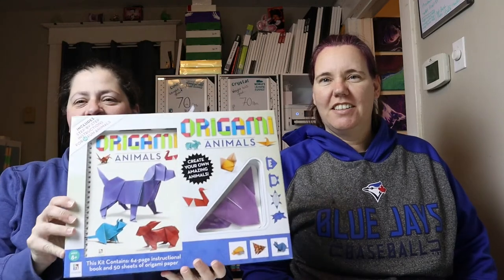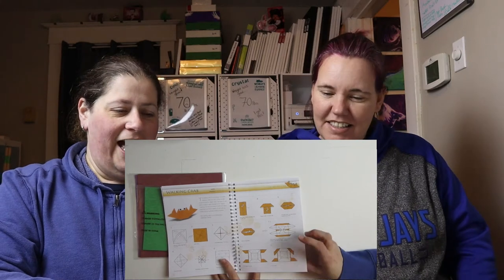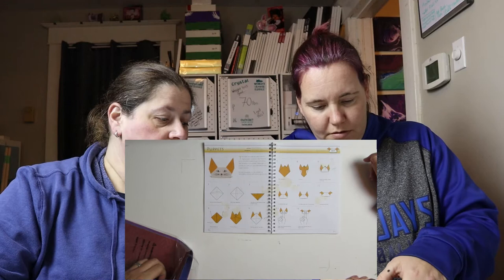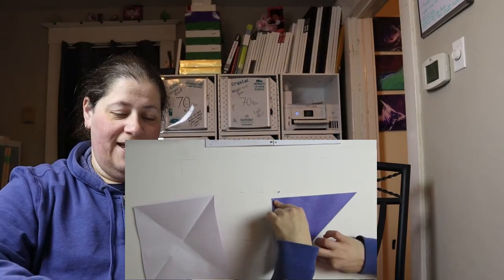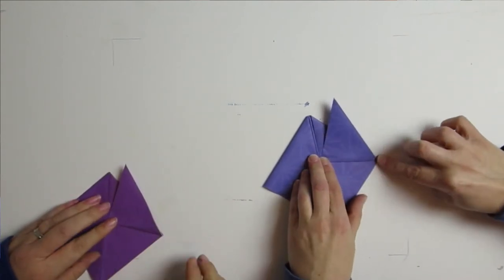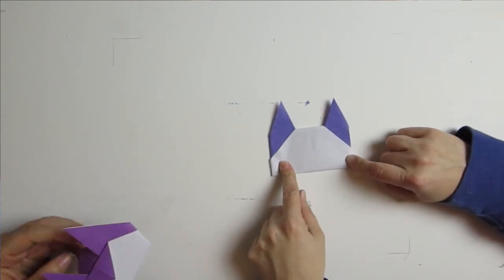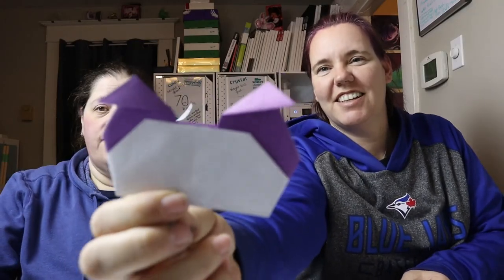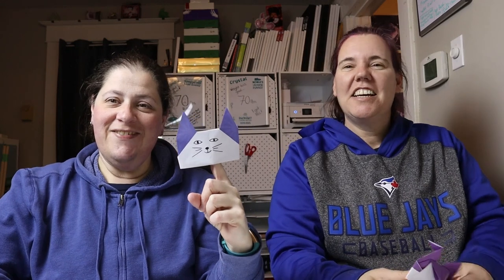Origami Puppets, Join us, follow along as we craft these cute Origami puppets!